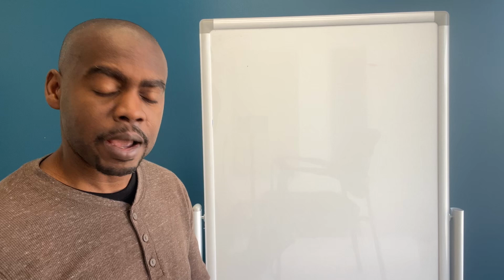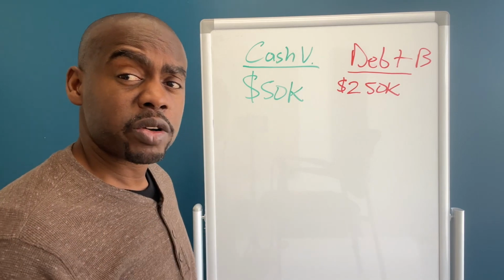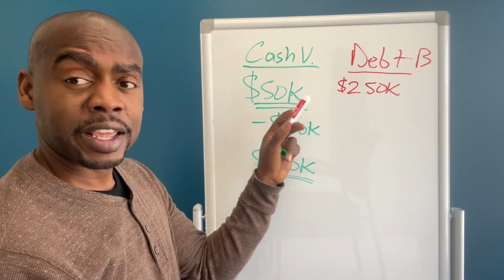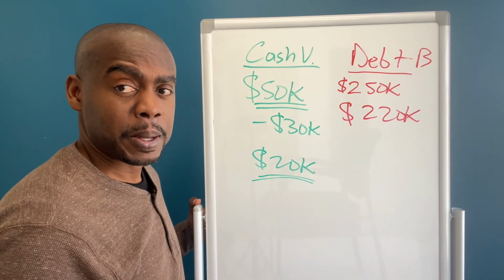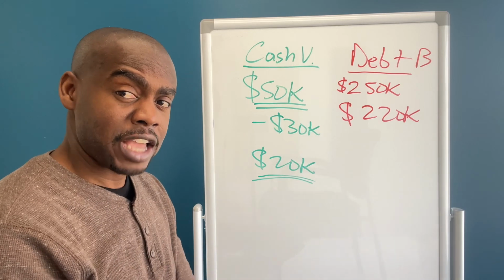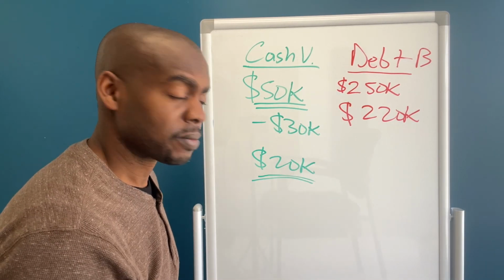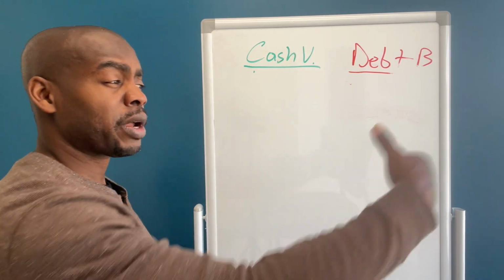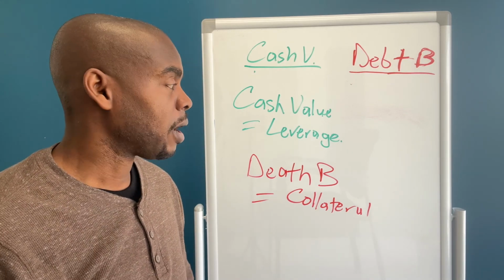Cash Value & Death Benefit, Which Is Leverage, Which Is Collateral?